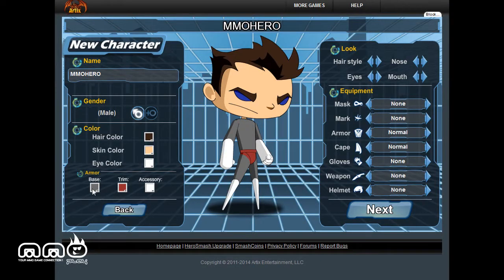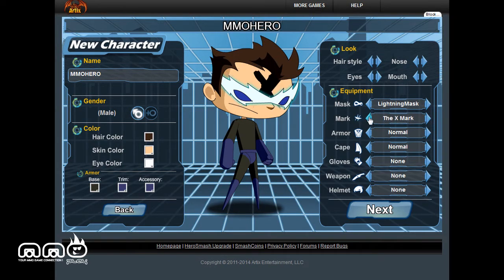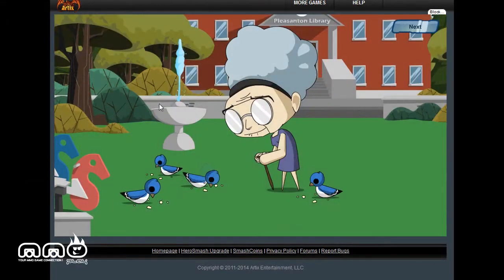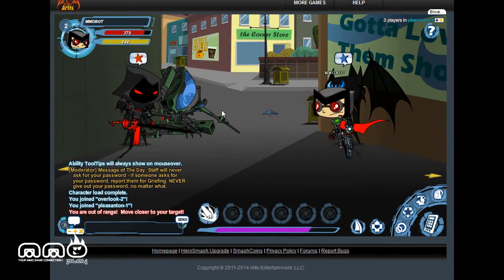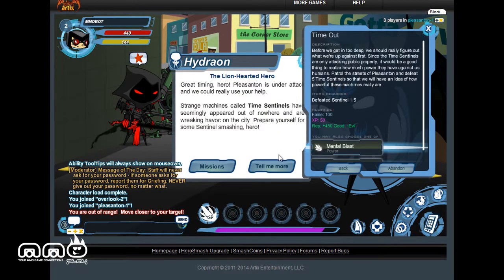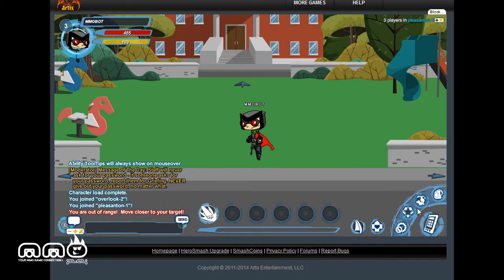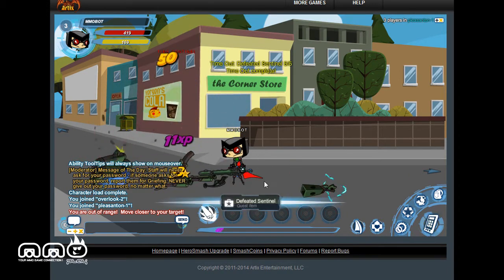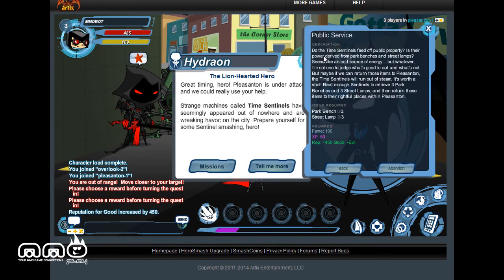HeroSmash Gameplay First Look - HD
Herosmash is a free to play browser based MMORPG in a heroes vs villains setting.